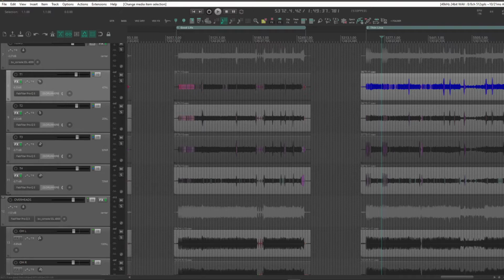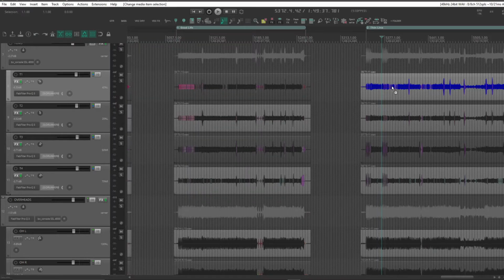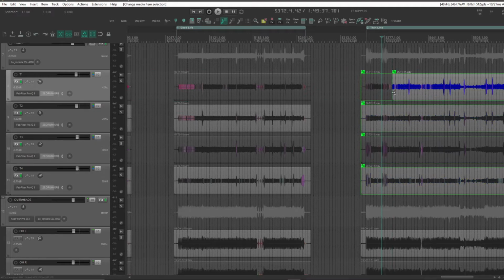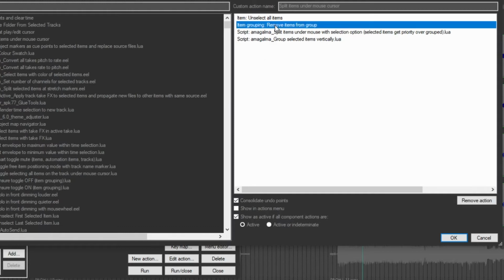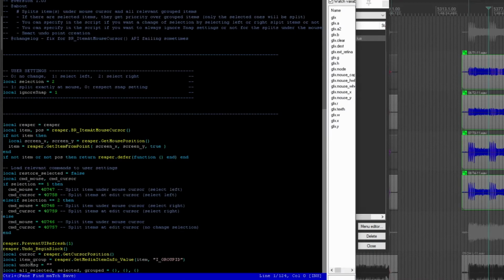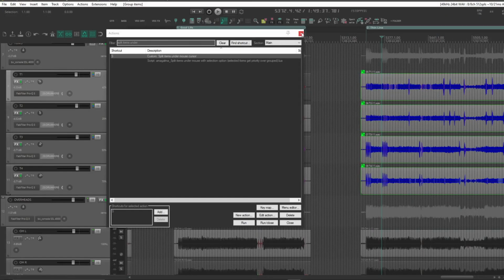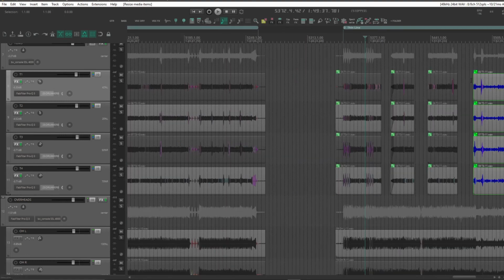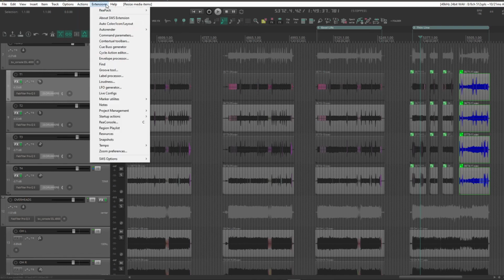Splitting Grouped Items Under Mouse in REAPER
In this video I'll be showing you how to set up a way to split grouped items under the mouse cursor using a custom action - no clicking!
This is a lightning fast way of doing multitrack editing.

Note: you need to have ReaPack installed for this to work.

You can also hire me to do remote mixing, as well as remote recording of drums, guitar and/or bass for your songs.

Music also available at iTunes, Spotify and other major streaming/download services.